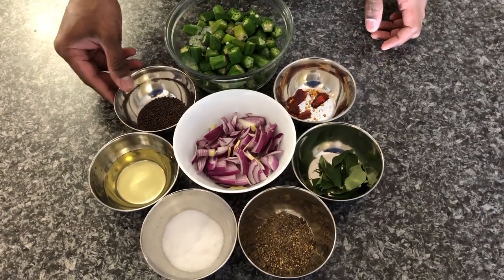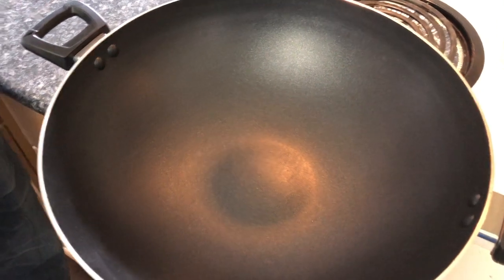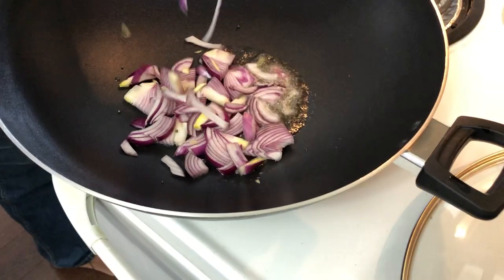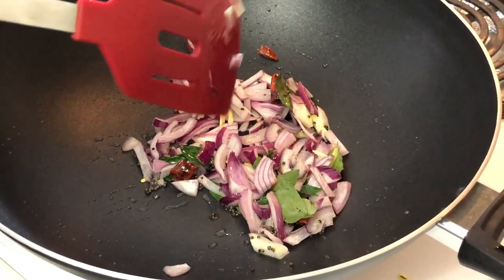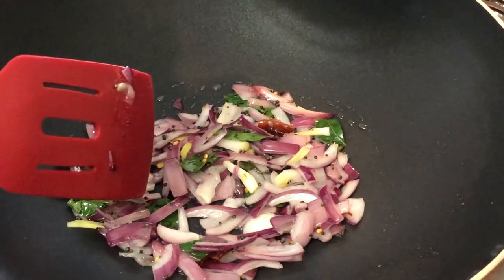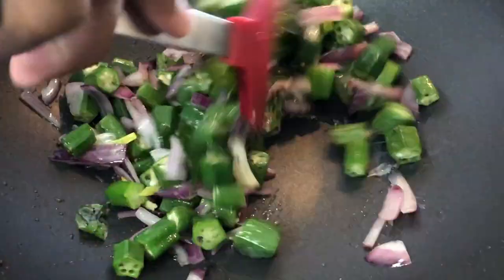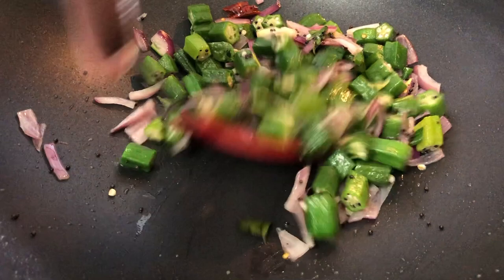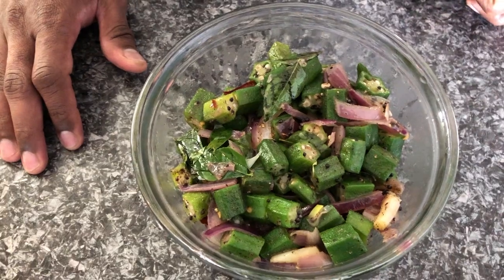Ladies Finger (Okra) Malaysian Chinese style stir Fry - Simple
Okra or Ladies Finger are commonly grown in Asia with it's warm climate. From this vegetable, let us see how a Malaysian Chinese version stir fry is done. Please do watch this video to the end. Ingredients are listed as below:

Cooking Oil - 2 - 3 Tablespoons
Mustard Seeds - 1- 1.5 Teaspoons
Onions - 1 to 1.5 teaspoons
Fresh Green Curry Leaves - 1 Sprig
Dried Chili - 1 Broken (Optional)
Okra (Ladies Finger) - 2 cups (Frozen or Fresh)
Black Pepper Corns - 1 to 2 teaspoons (Freshly Ground Prior To Usage)

Note:
Do Not Add water during the stir fry process.